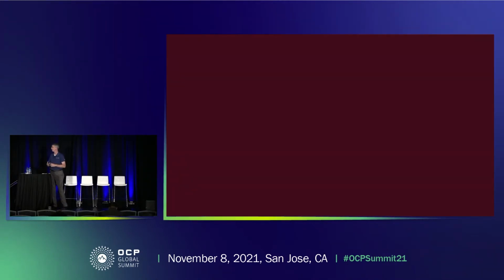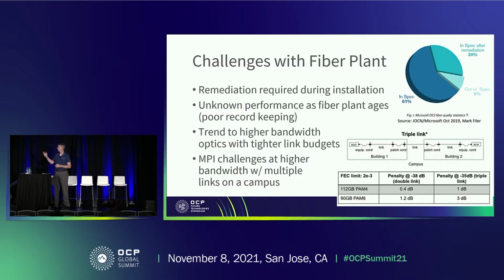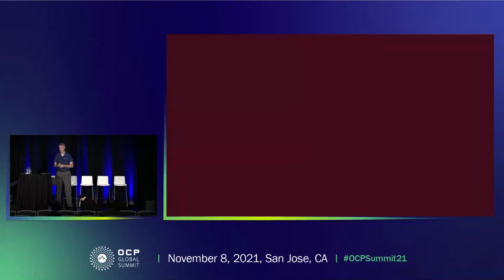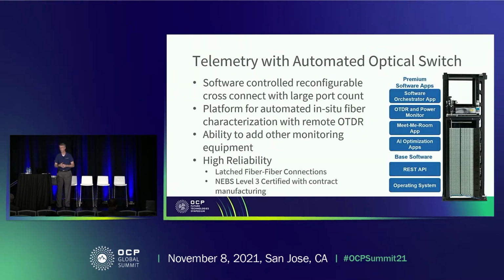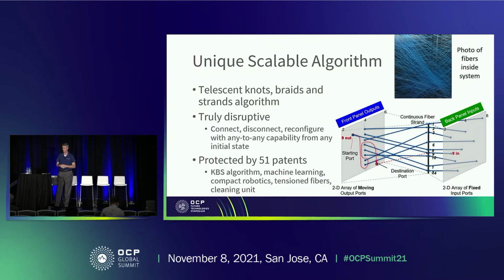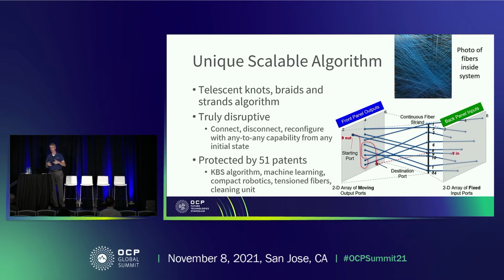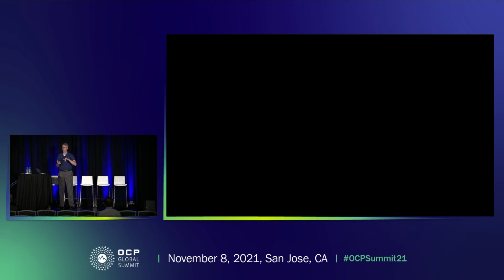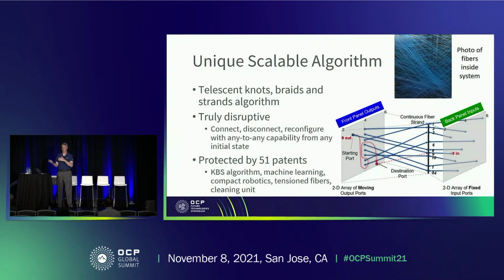2142 Automated Telemetry for Data Center Physical Fiber Layer Analysis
Networking - With the current scale of hyperscale data centers and the deployment of higher speed optics, characterizing the state of the fiber plant will be critical to achieve acceptable link performance levels. The robotic Telescent Network Topology Manager allows this characterization to be performed remotely using a range of integrated test equipment and can be integrated into other Software Defined Networking functions to bring visibility to the physical fiber layer.